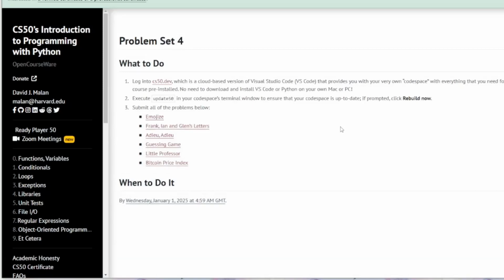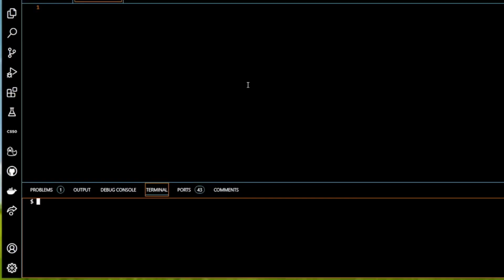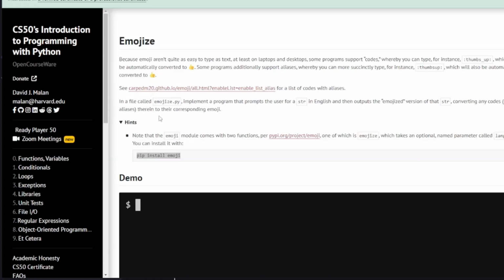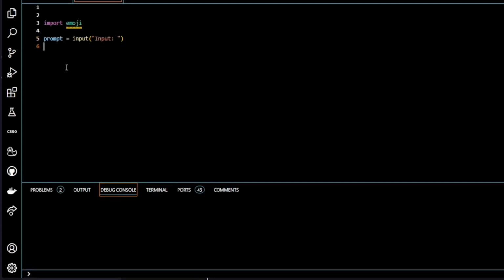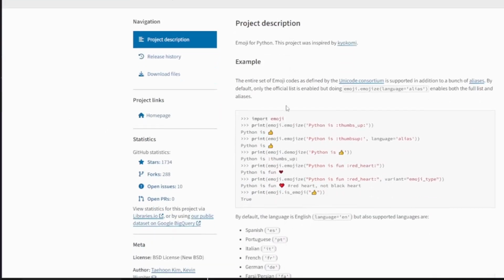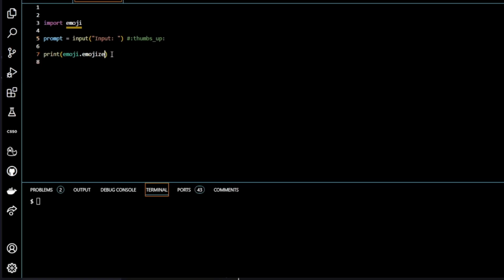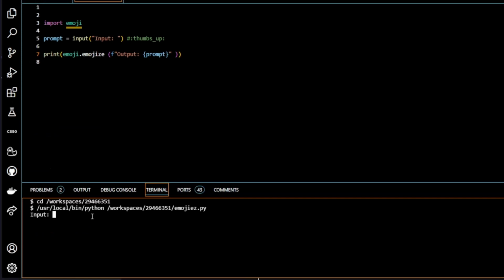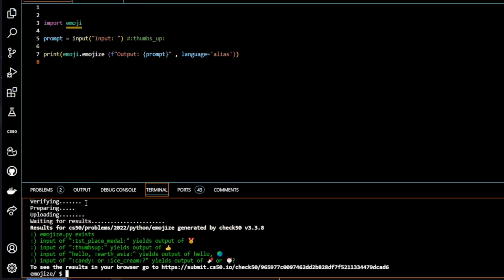Unveiling the Secrets of CS50 Emojize: Ptset 4 Python Programming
Harvard CS50 Introduction to Python Programming. This is my solution to Problem Set 4 Emojize. Other peoples solutions will vary.